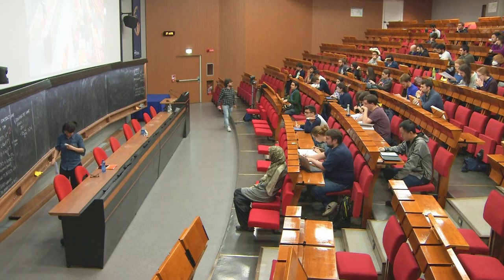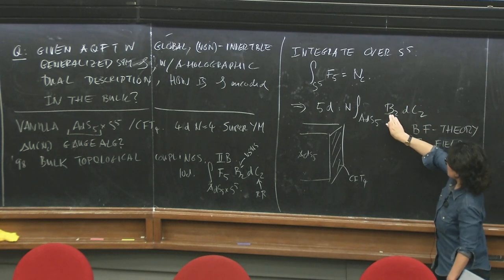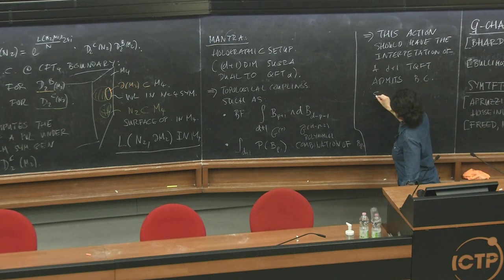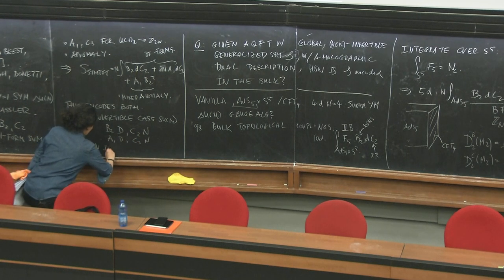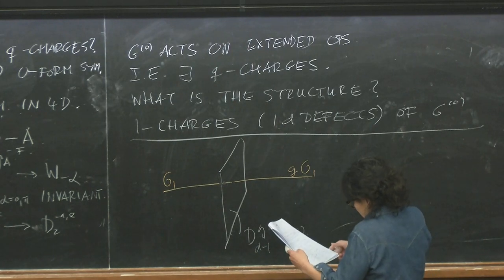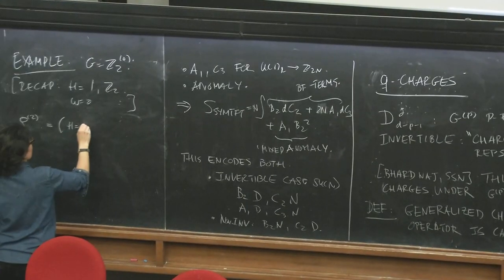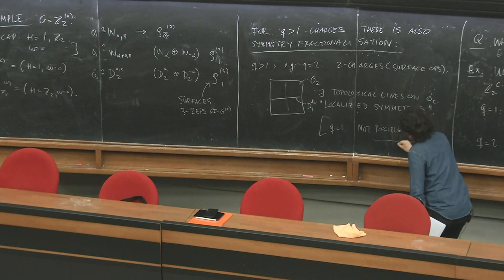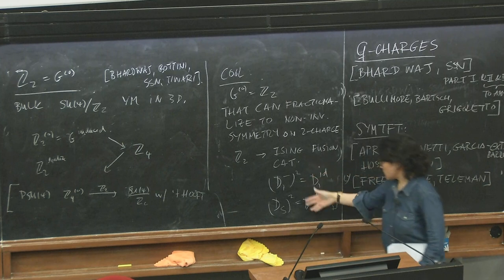Non-Invertible Symmetries - part 4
Speaker: Sakura SCHAFER-NAMEKI (University of Oxford, UK)